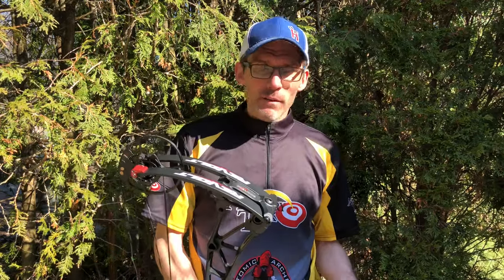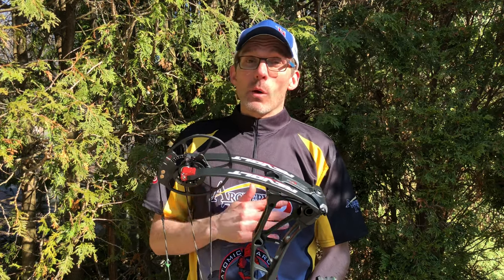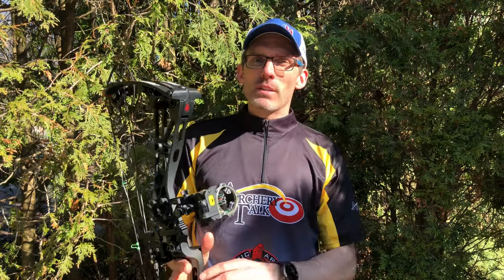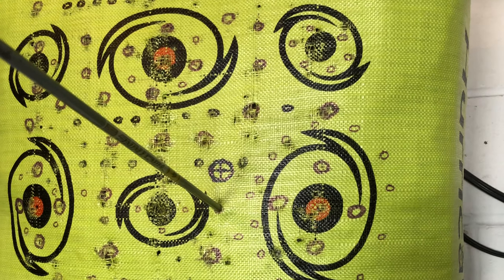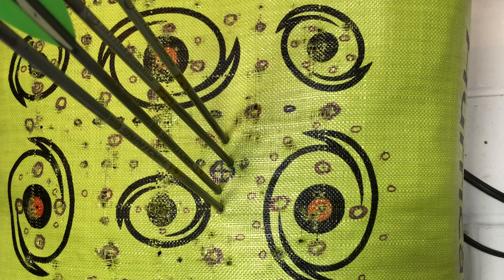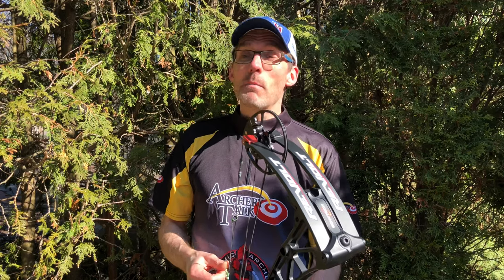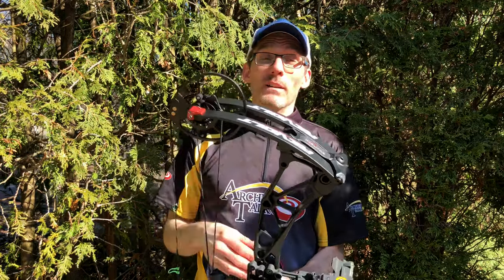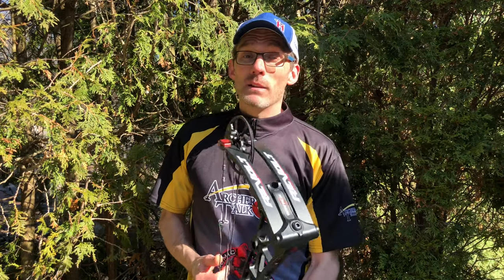Archery 101: Finding the Right Pin For Short Yardage Shots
Since my archery club is closed due to COVID-19 and I am not legally allowed to shoot in my backyard, all my recent archery practice has been super short yardage in my garage.

This brought back some memories of early 3D tournaments and dealing with my first really short yardage shots. I remember shooting a target at about 3 yards and missing really low. I ended up talking to a more seasoned shooter and he explained that when you get really close (maybe 6/7 yards and closer), you have to start using longer-yardage pins.

I figure since a lot of us are stuck shooting short yardage these days, maybe a newer archer is as confused as I was why their 20-yard pin is coming up really low.